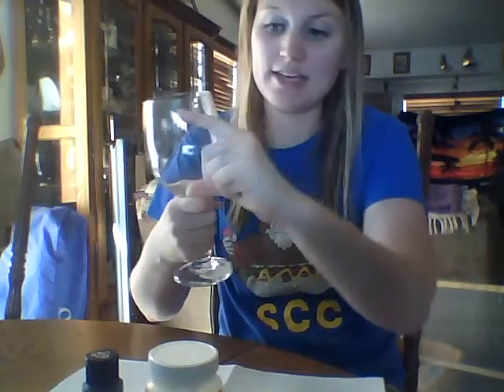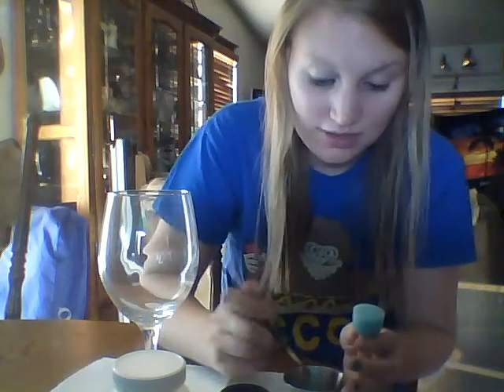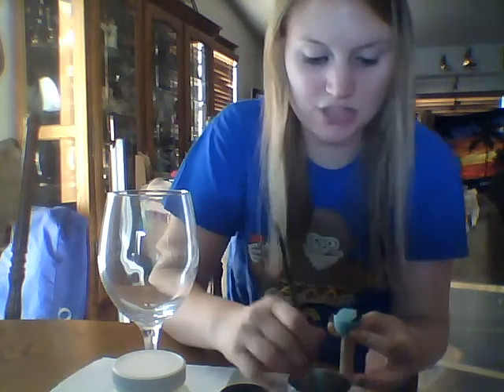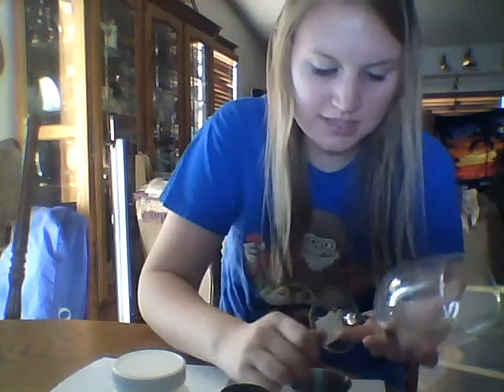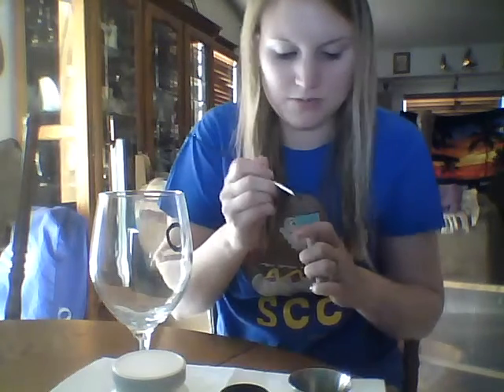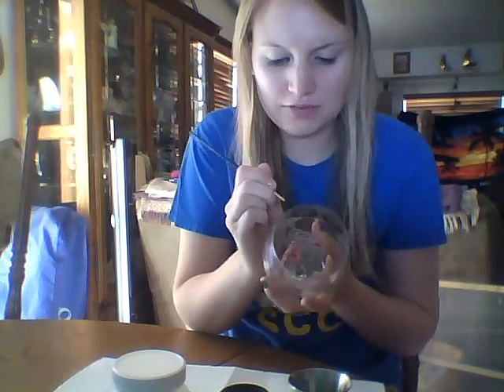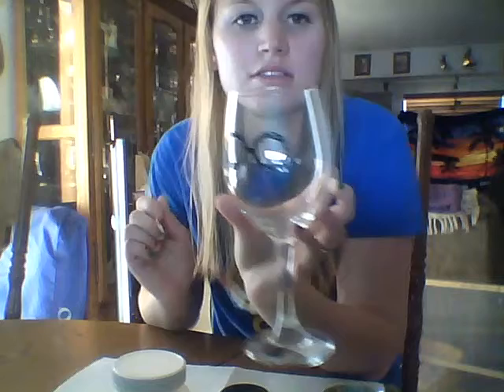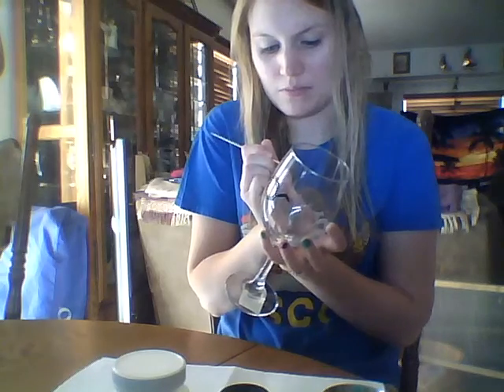How to make a Harry Potter wineglass part 1